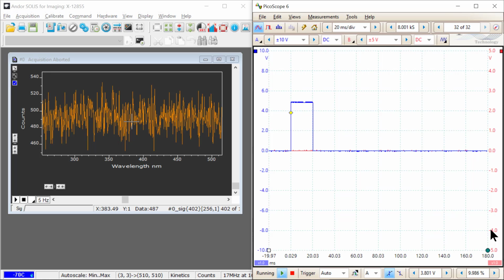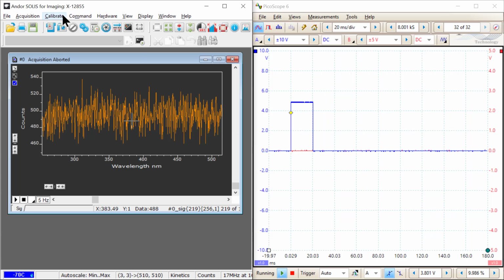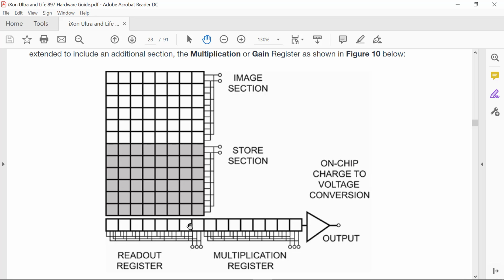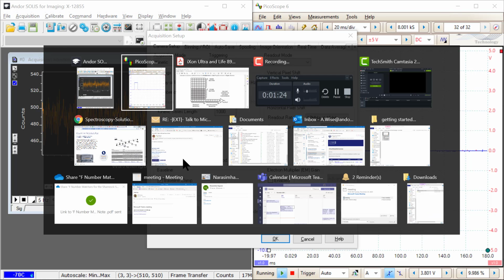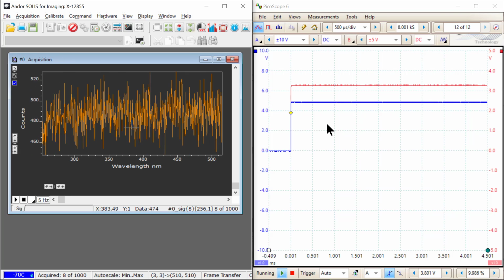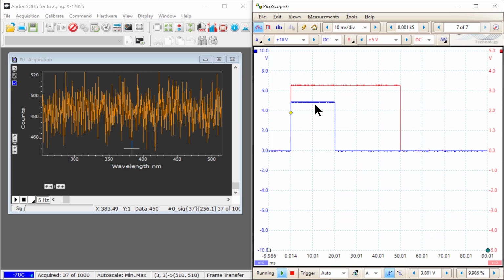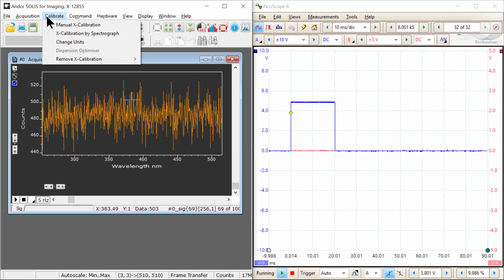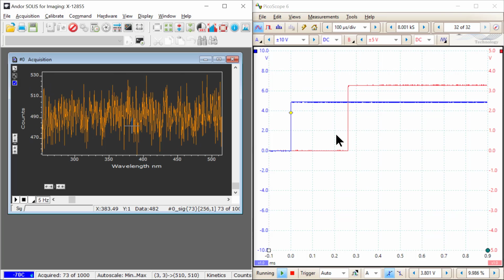iXon Triggering and Timing (Part 1)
A moderately deep dive into triggering and exposure timing on the iXon 897 Life, but widely applicable to other frame transfer EMCCDs.